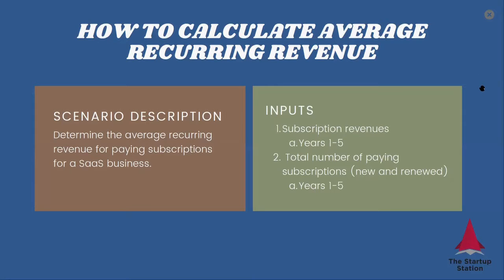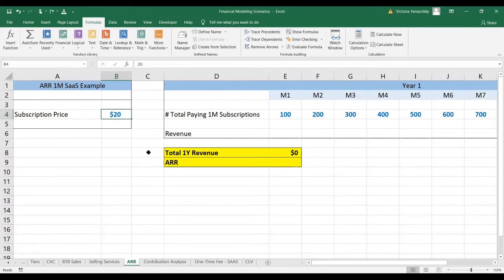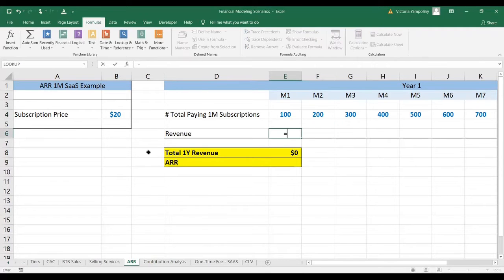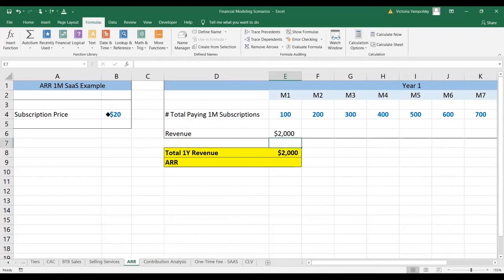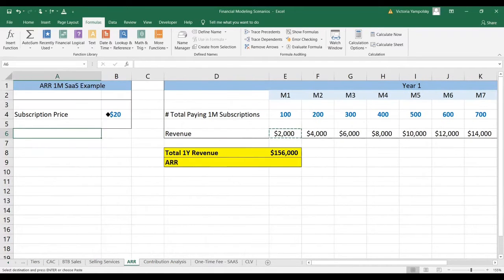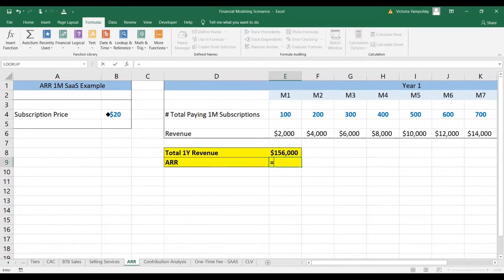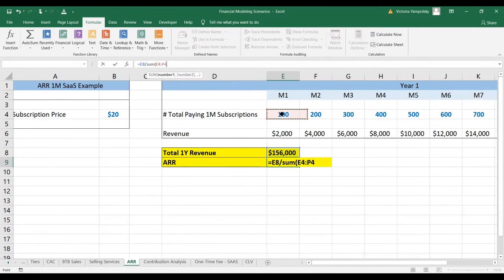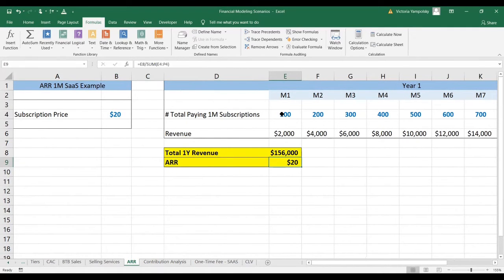Average Recurring Revenue for SAAS Business - Financial Modeling Tip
In this video, The Startup Station's founder and President, Victoria Yampolsky, discusses how to calculate average recurring revenue for paying subscriptions and how this number will change for all subscriptions.